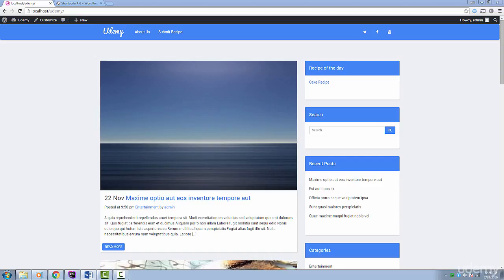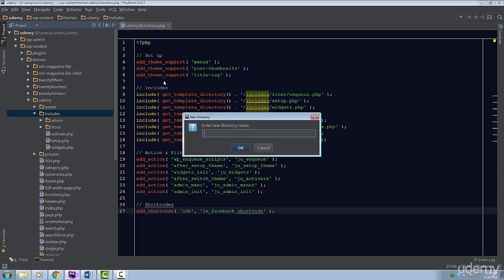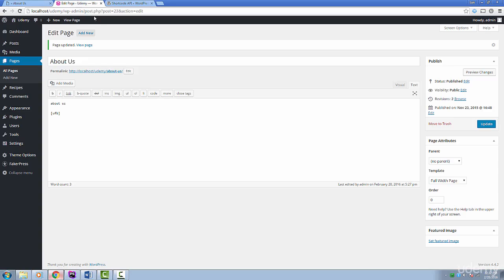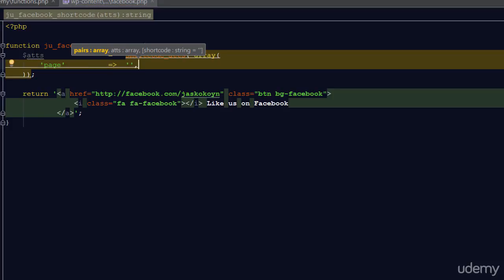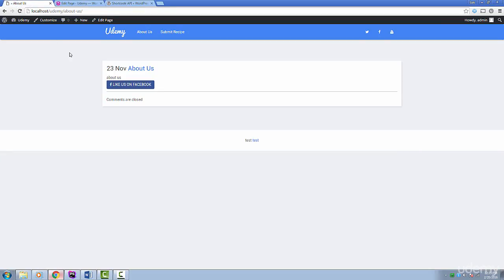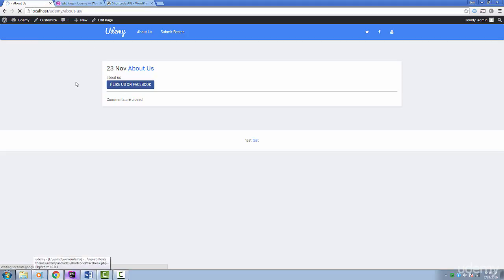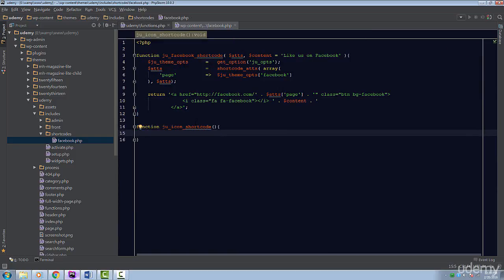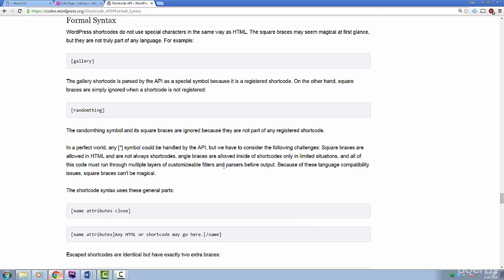Advanced Theme Development 003 Diving Deep into the Shortcodes API